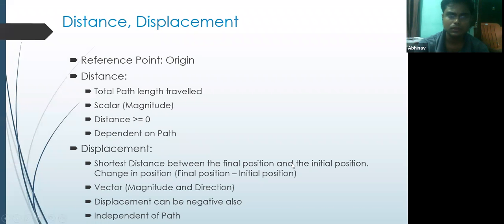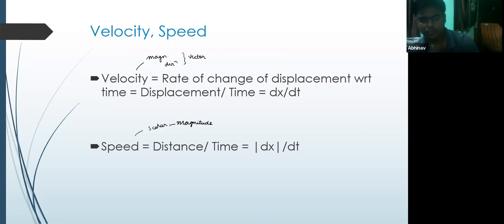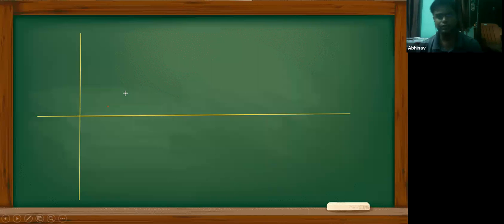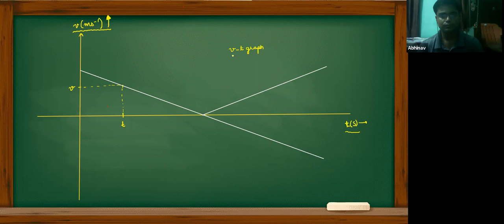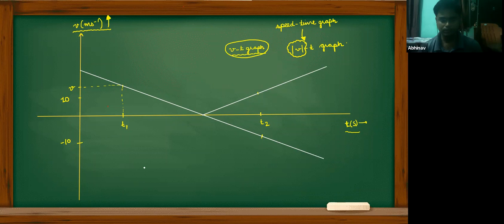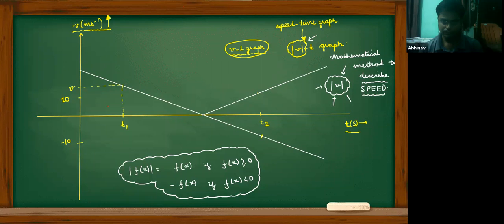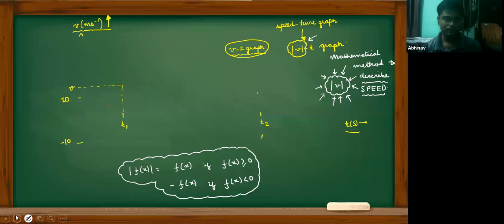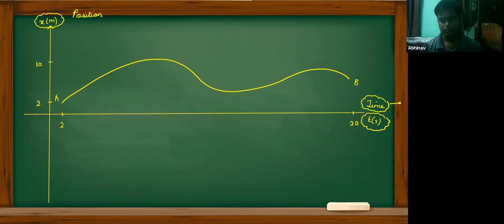Class 11th :- Converting Velocity Time Graph to Speed Time Graph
Phy